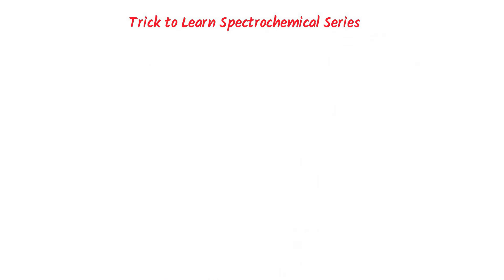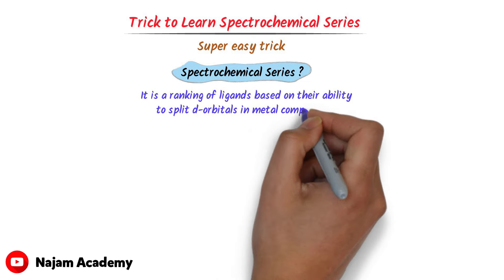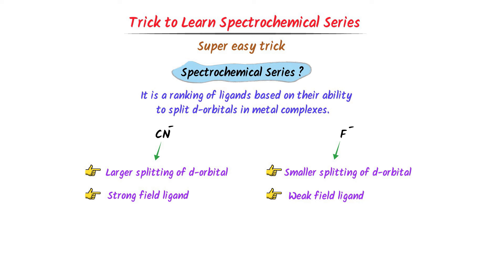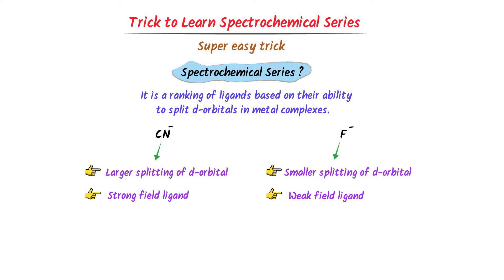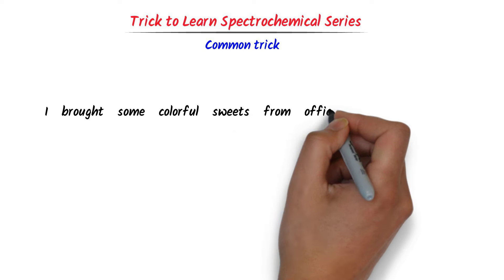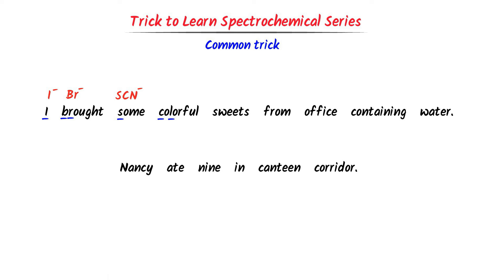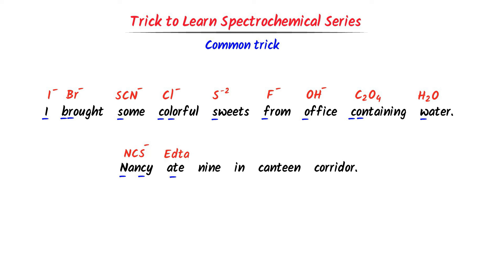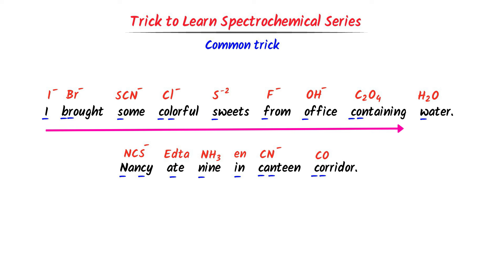Spectrochemical Series | Trick to learn spectrochemical series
This lecture is about spectrochemical series which is a part of coordination compounds. Electrichemical swries will help you to decide weak field ligands and strong field ligands. I will teach you the super easy trick to learn spectrochemical series in less than a minute.